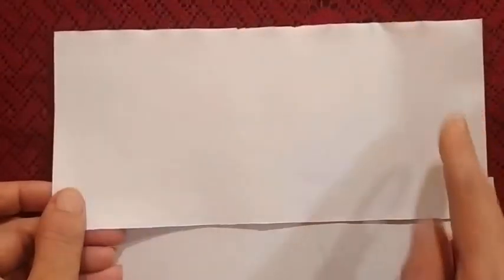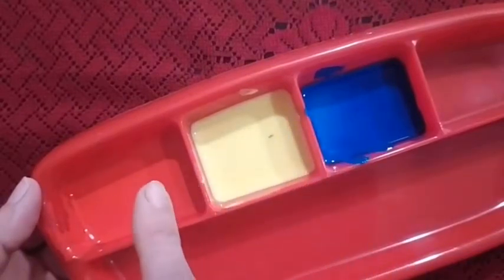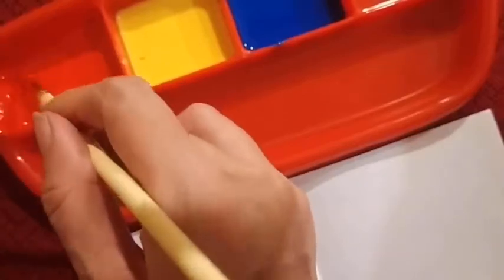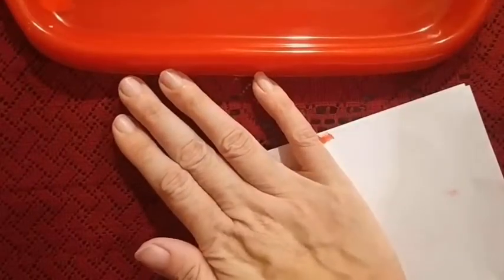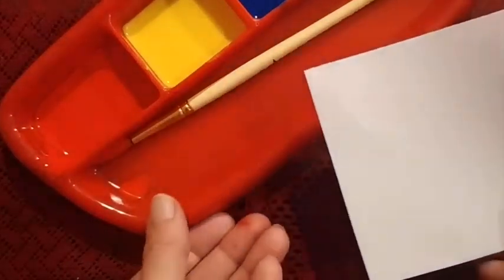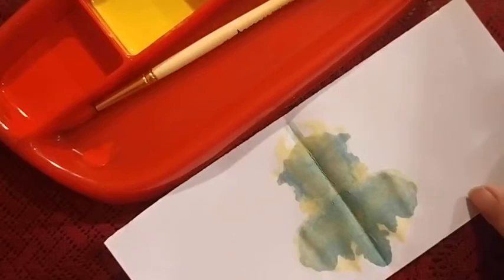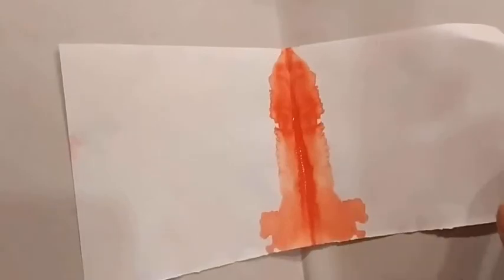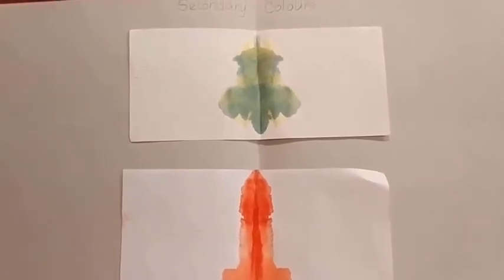The Orbis School - Environmental Science - Sr KG - Secondary Colours - Part 3